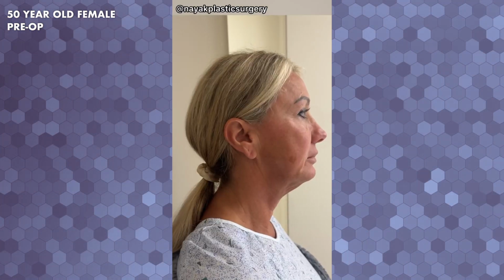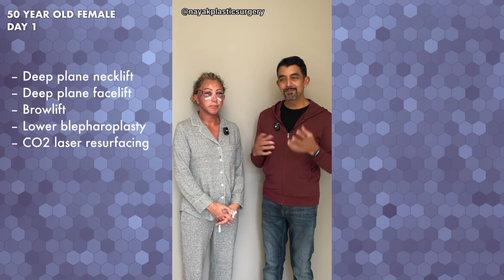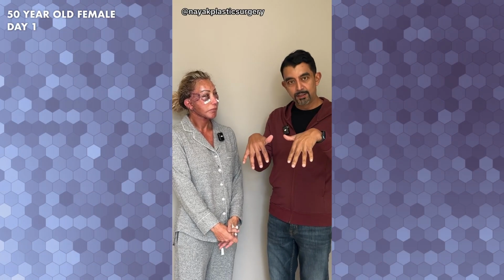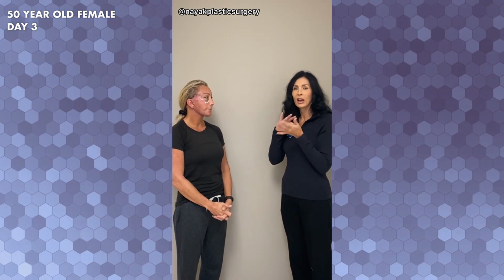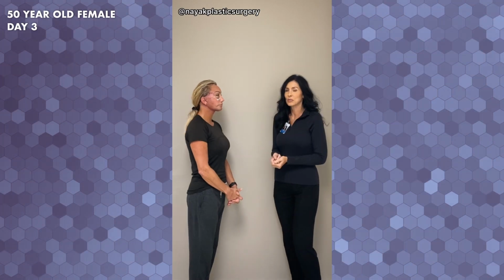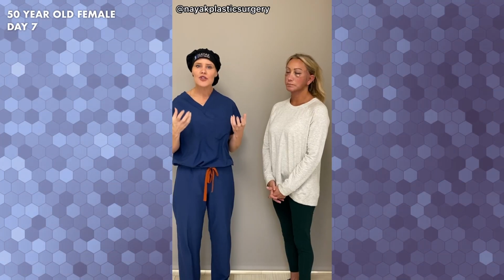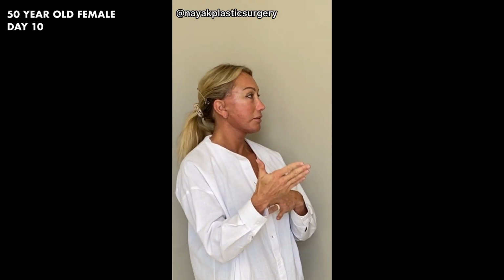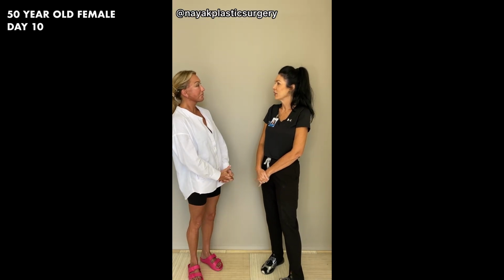50 Year Old Transforms Her Appearance with a Few Challenges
Kelli is 50 years old from OK. I performed a deep plane facelift and deep necklift, browlift, lower blepharoplasty, earlobe reductions, and lower lid laser resurfacing.

Her surgery posed some unique challenges:

First, she has a history of significant facial trauma, so she had scar tissue and reconstructive plates and screws around her right eye socket.

Second, she had a permanent filler (polymethyl methacrylate aka PMMA/Bellaffill/Artefill/Metacryl) in her tear troughs and jawline. This made dissection more challenging because layers were stuck together. (PMMA is used In orthopedic surgery as bone cement.)

Third, Kelli had ZERO quality body fat, so I filled her lower eyelid grooves with fat transposition instead of fat transfer.

Finally, because of her reddish skin tones and easy bleeding tendencies, she oozed a lot during surgery.

Years ago, this kind of oozing would’ve stressed me out. These days, it is something I can control with hemostatic net sutures. They look crazy, but work amazingly well and leave no marks.

(I do not use them extensively in every patient - it just happens that the last two I posted needed them!)

🛒 - My curated selection of skincare products will keep you looking great at any age

🎵 - They told me all the kids were on the Tok!